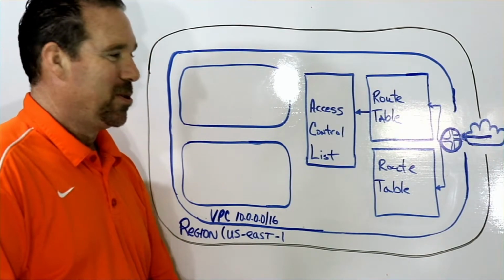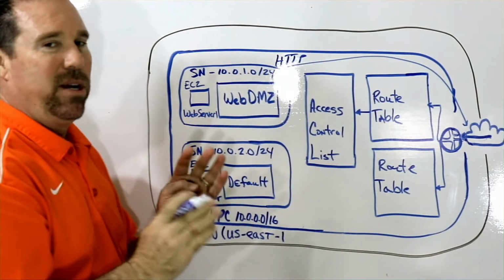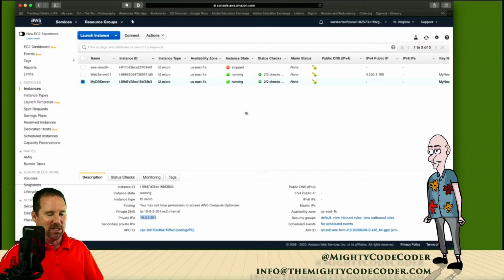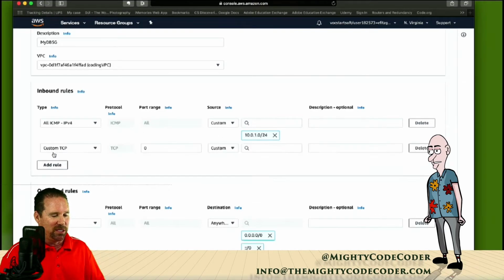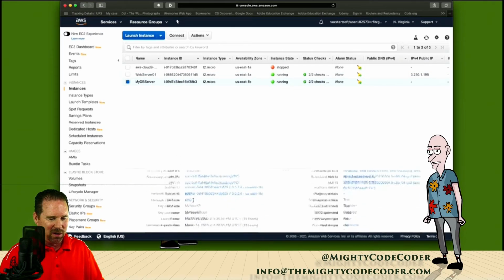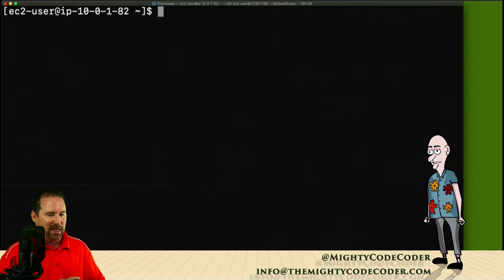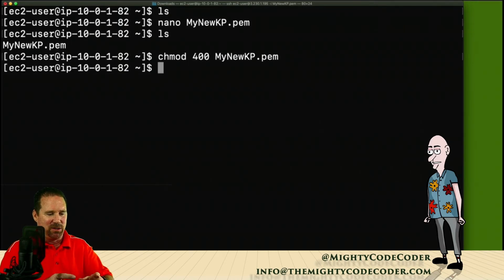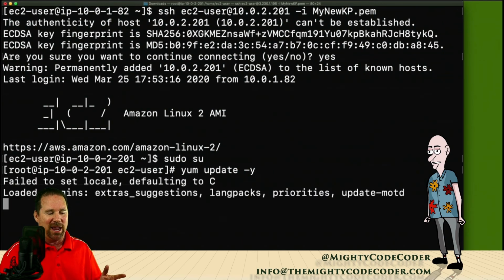VPC S1E3 EC2 Security Groups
In this episode we are going to continue building our VPC by allowing our public subnet to access our private subnet.This will all take place by building another security group with the rules that lets the public subnet to access the private subnet.